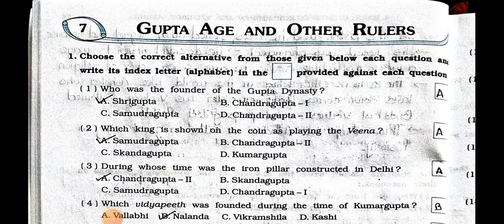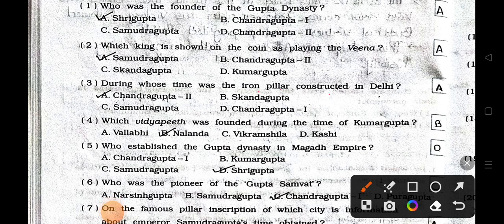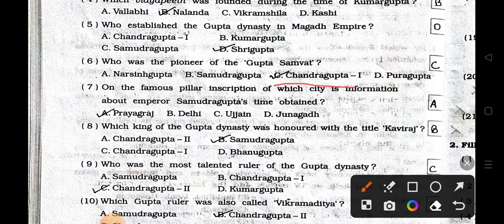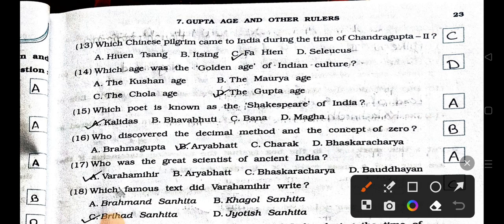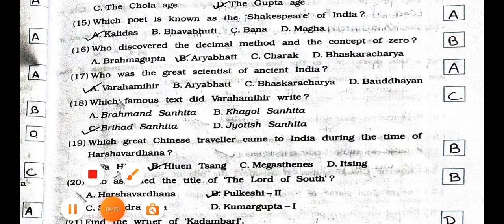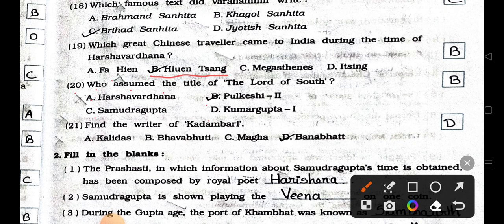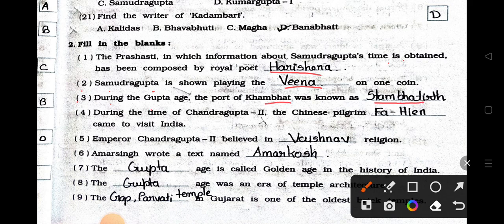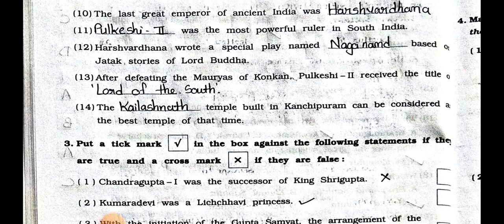STD 6th || Social Science || Chapter 7 || Gupta Age And Other Rulers || Part 1 || Workbook